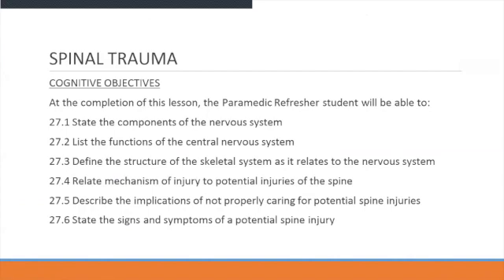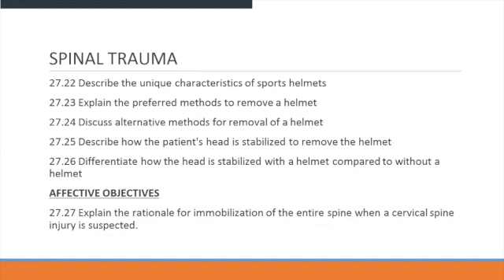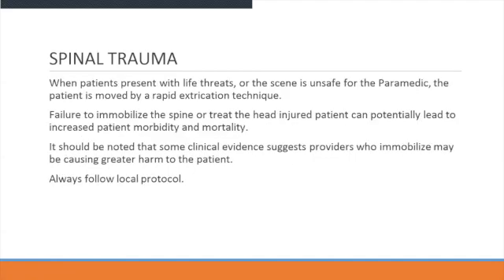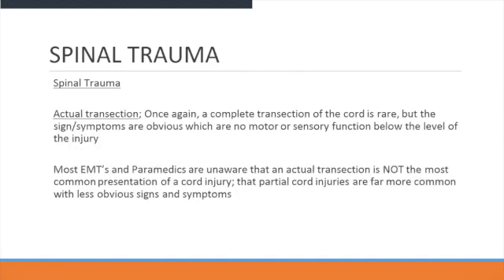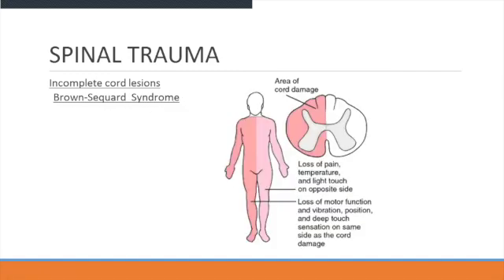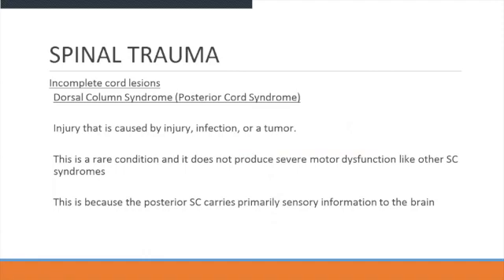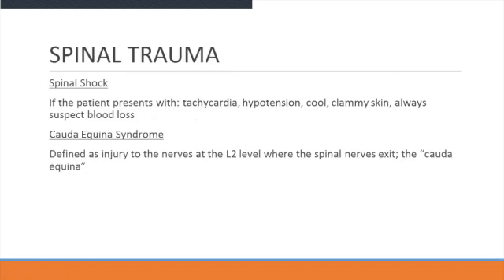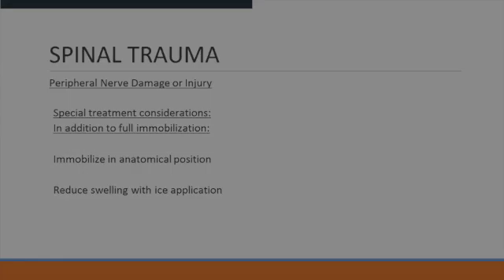Spinal Trauma Management for ALS Providers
Spinal Trauma Management for ALS Providers Lecture. Instructor Michael Newman. NCCP Compliant F5 Online NREMT Refreshers available and NCCP Compliant Online Paramedic NREMT Refreshers available